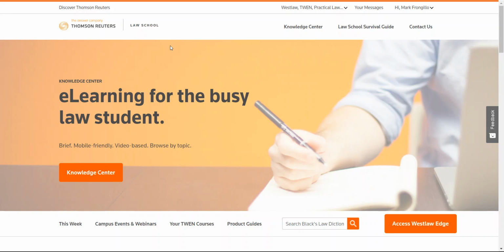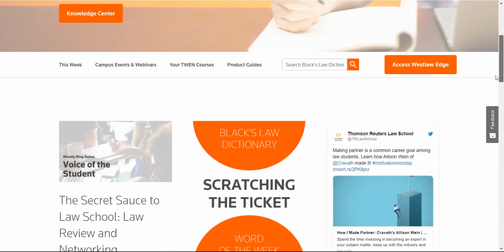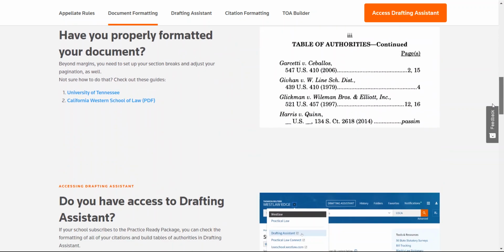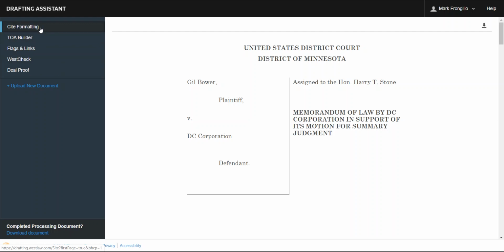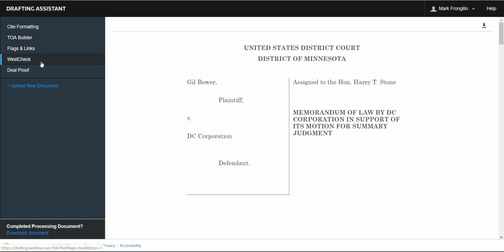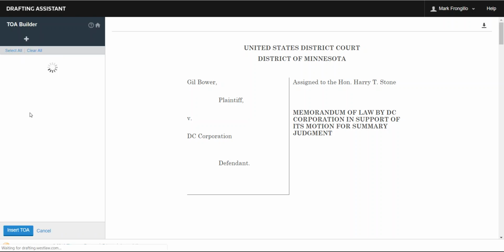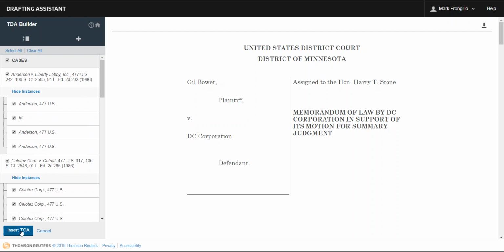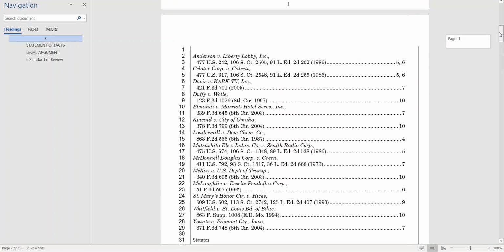Drafting Assistant Table of Authorities